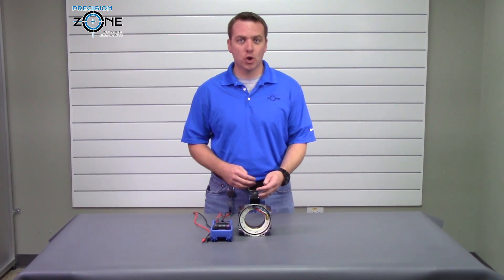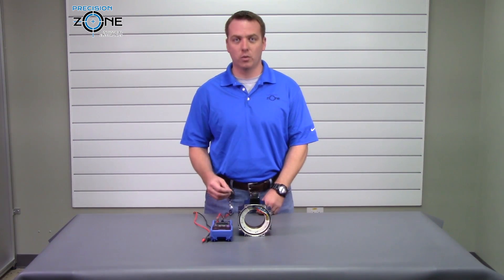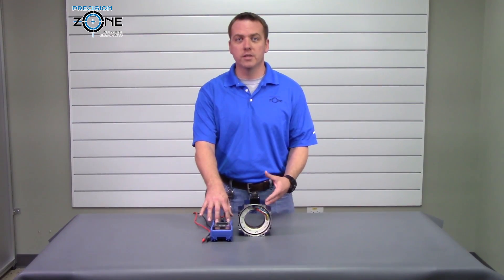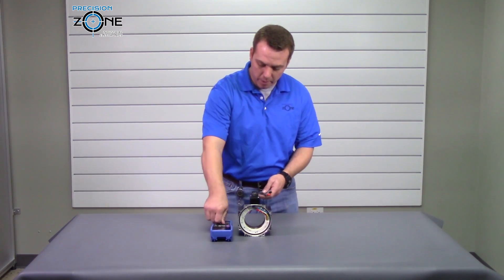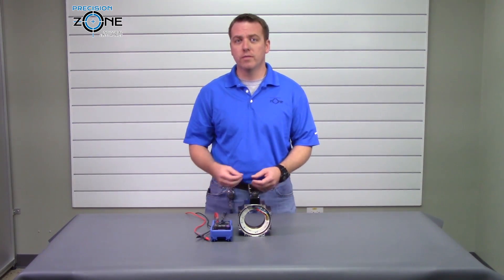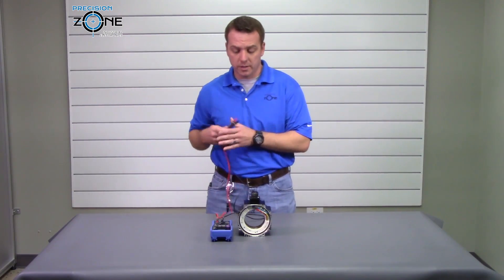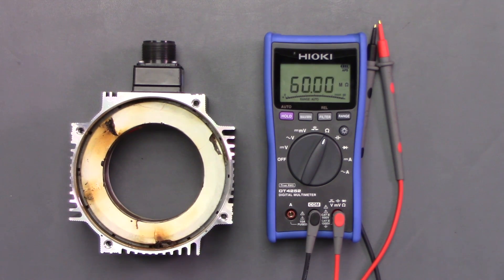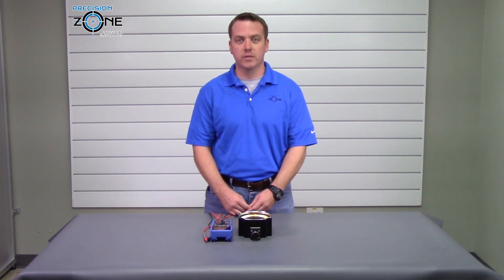Basic Winding Resistance Test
🔧 Basic Winding Resistance Test | Essential Motor Diagnostics Guide 🏭
Testing the winding resistance of an electric motor is a crucial step in diagnosing potential motor failures and ensuring optimal performance. In this video, we cover two essential winding resistance tests that can be performed in the shop to detect short circuits, open windings, and imbalanced phases.

🔍 Key Winding Resistance Tests:
1️⃣ Phase-to-Phase Resistance Test

Use a digital multimeter or milliohmmeter to measure resistance between the motor’s windings (U-V, V-W, W-U).
All three readings should be equal or within 10% of each other.
Uneven readings can indicate worn-out windings or loose connections.
2️⃣ Phase-to-Ground Insulation Test

Use a megohmmeter to check the resistance between each winding and ground.
A low reading may indicate worn insulation, moisture contamination, or a short to ground.
This is critical for Yaskawa repair services, Mitsubishi spindle drive repair, and Haas vector drive repair.
💡 Pro Tip: Always ensure the motor is completely powered off and discharged before testing to avoid electric shock or damage to the tester.

If your motor is showing uneven resistance, short circuits, or high power consumption, it may require professional repair services. At Precision Zone, we offer:
✅ Fanuc drive repair
✅ Haas drive repair
✅ Mitsubishi servo motor repair
✅ Okuma drive repair
✅ Yaskawa servo drive repair
✅ Encoder repair services
✅ Power supply repair near me

📍 Serving Chicago & Wheeling – Fast & Reliable Repairs
🌐 Visit PrecisionZone.net for More Details